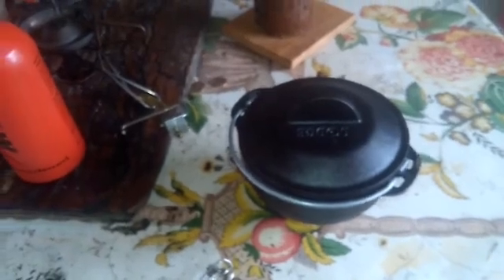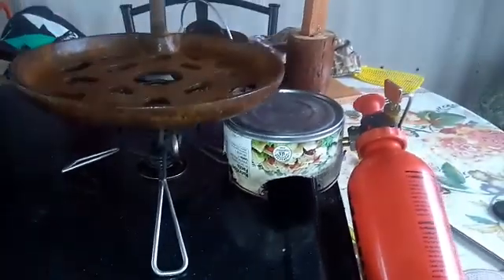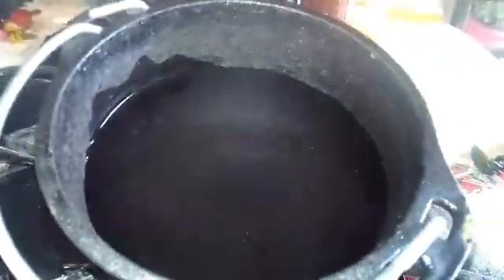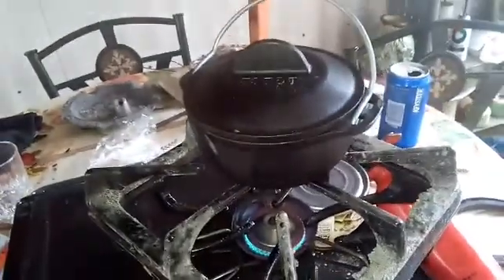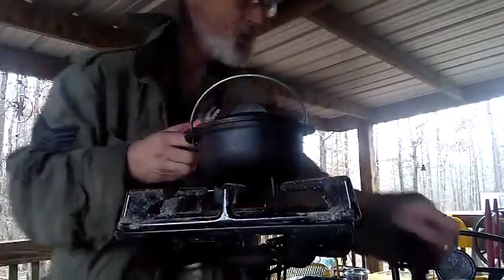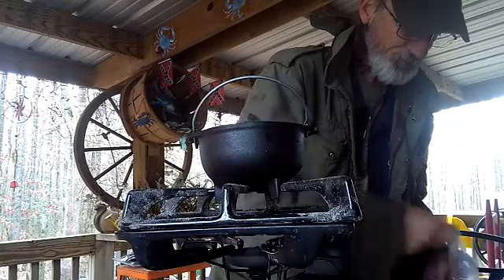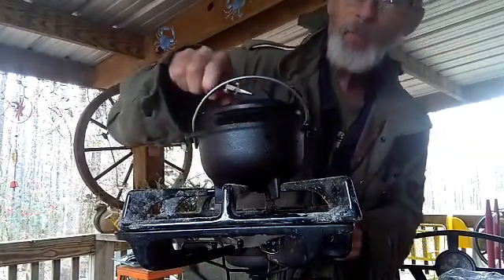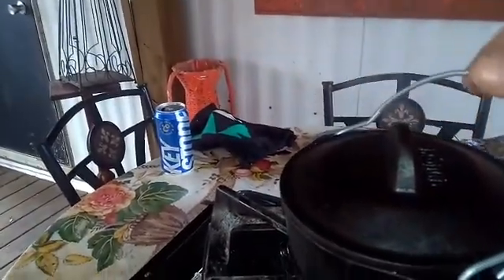Itty bitty cast iron Wednesday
This little Dutch oven is a gift from manland121
And the little whisker is a gift from
Wee Wee's World